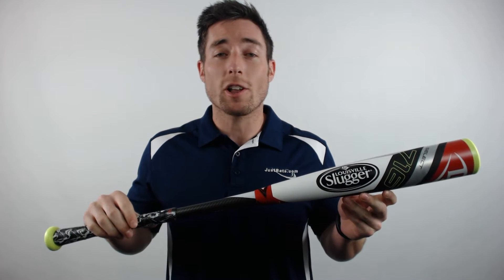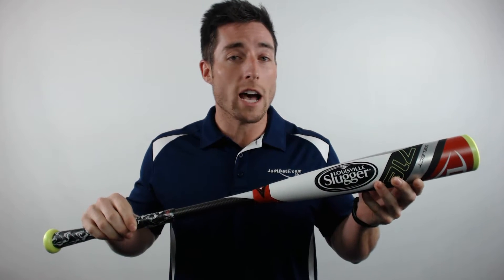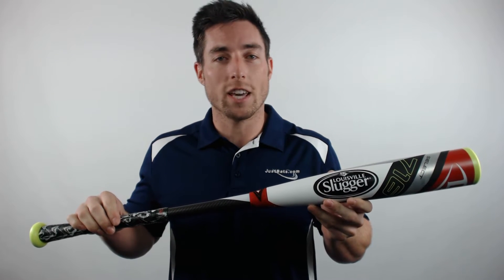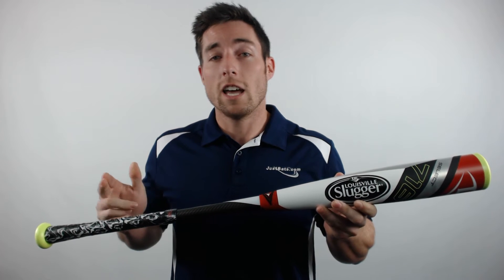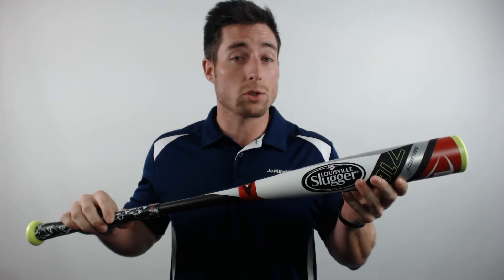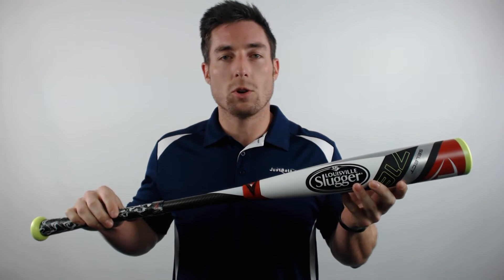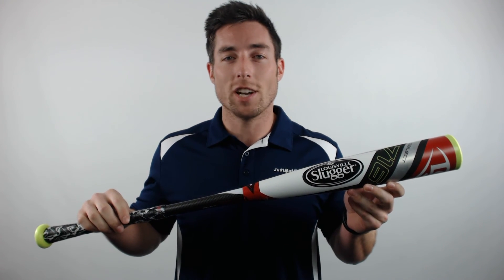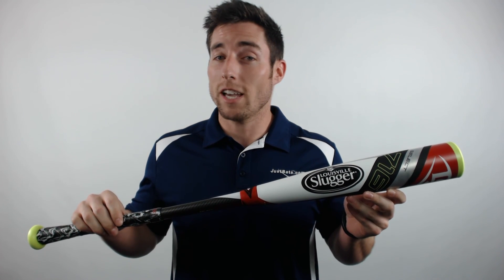Louisville Slugger Select 716 BBCOR Baseball Bat: BBS7163